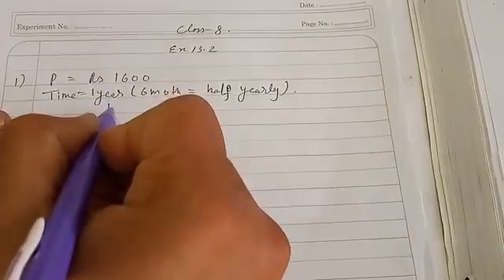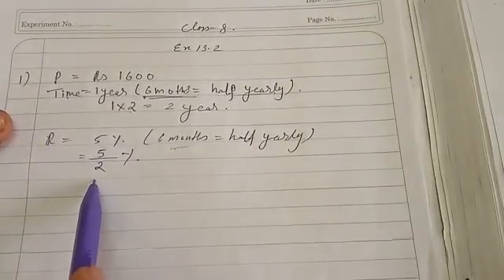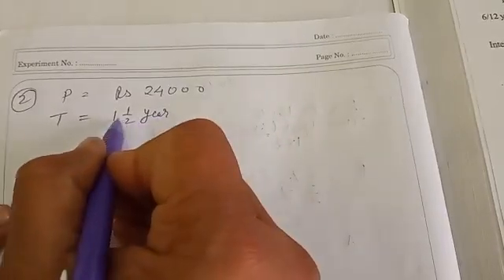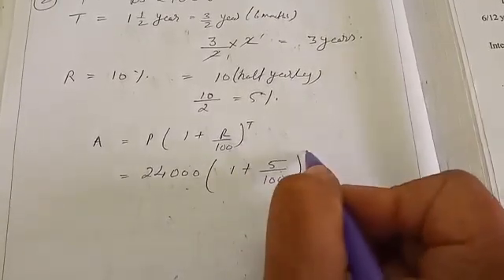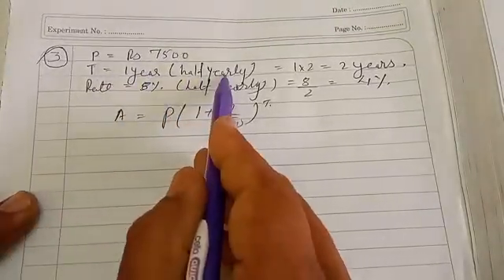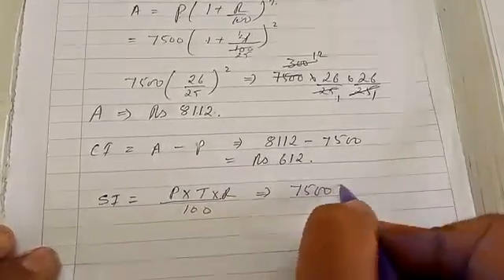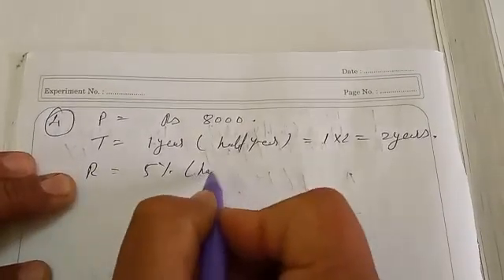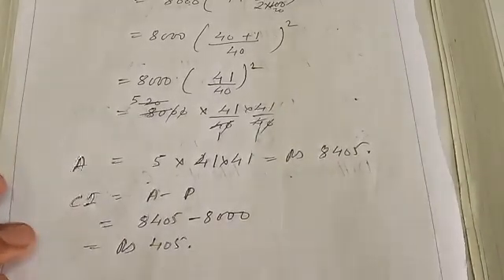Application Of Percentage (1)